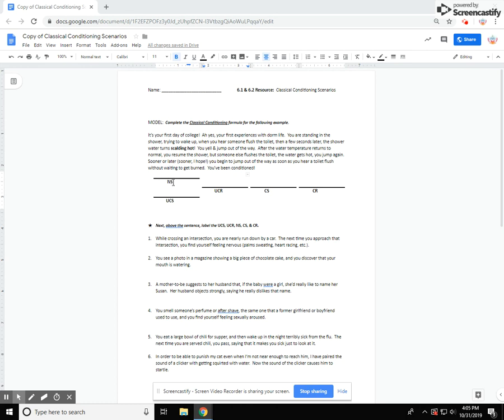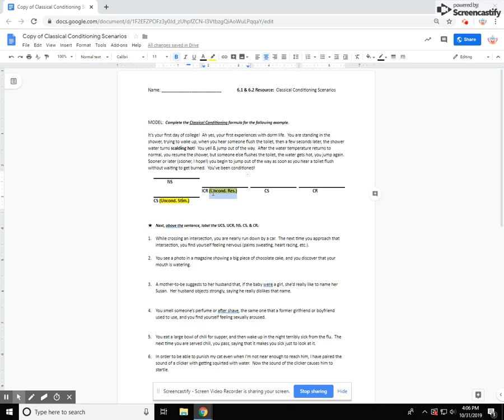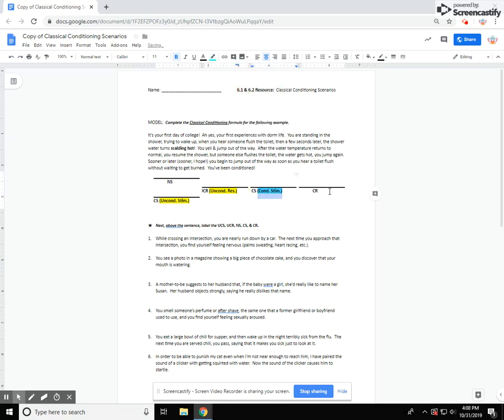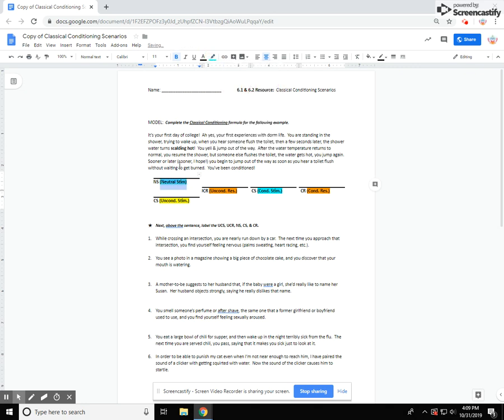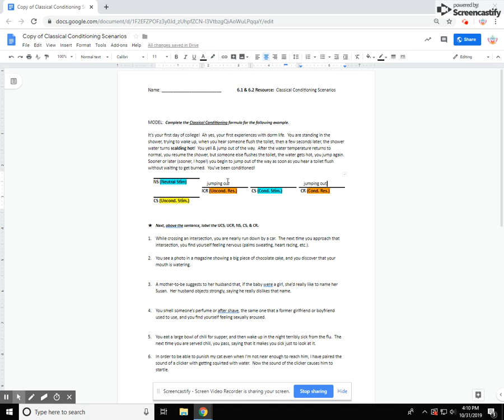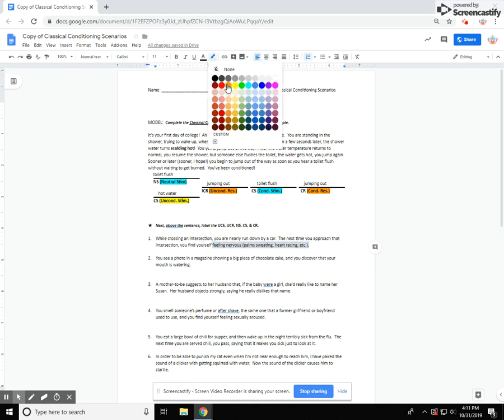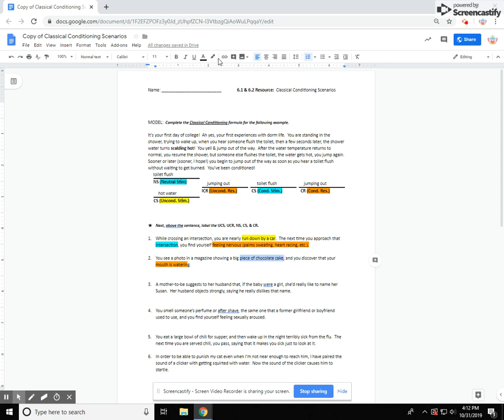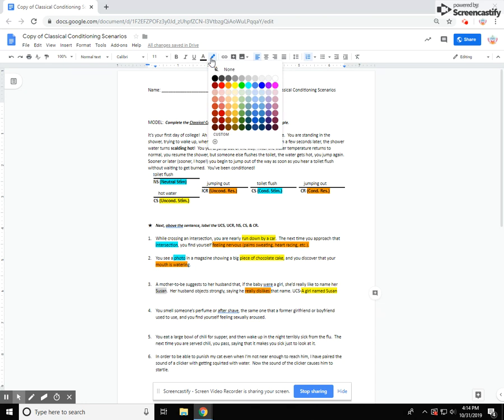Classical Conditioning Scenarios